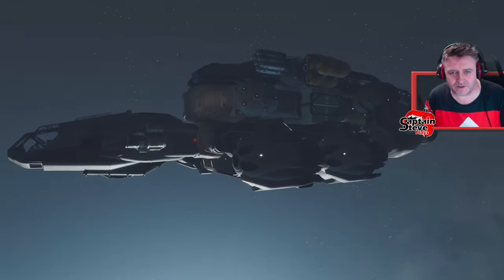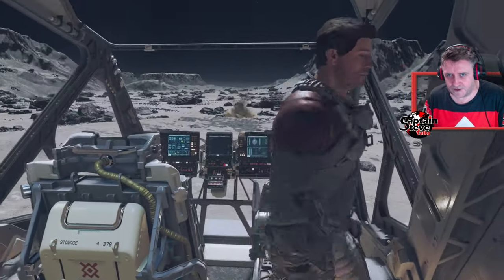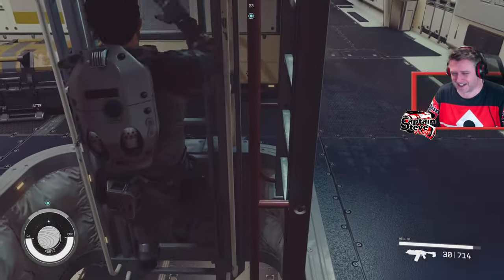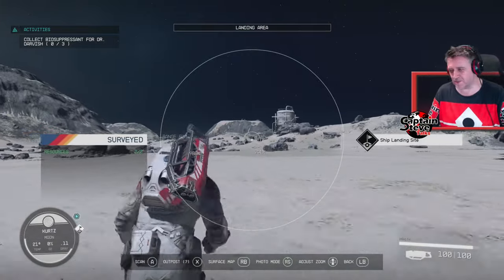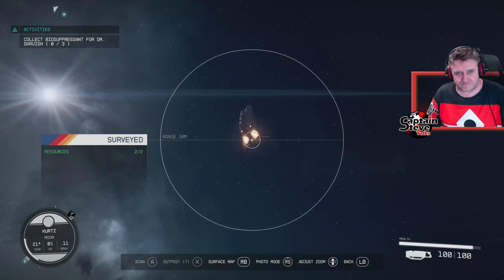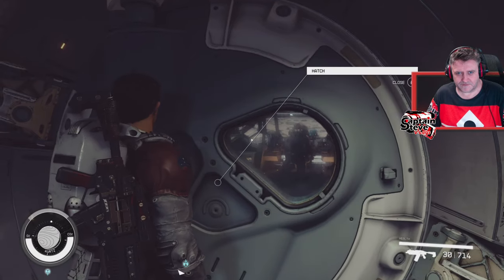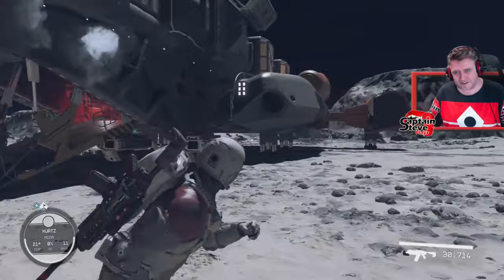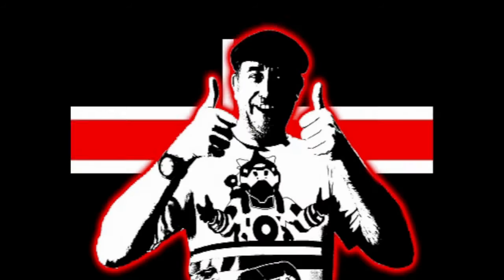Starfield - Moon Kurtz - Alpha Centauri System - 100% Survey Guide - Captain Steve